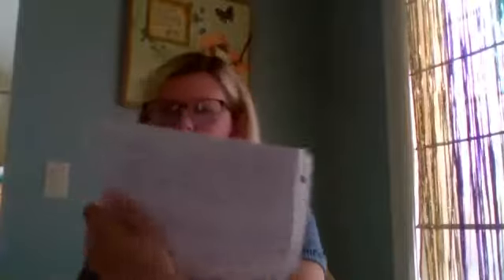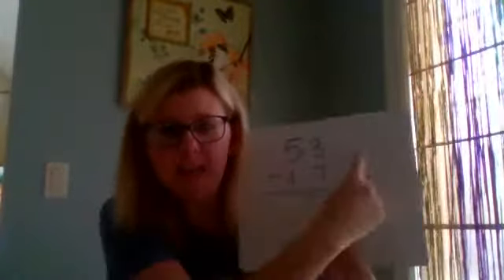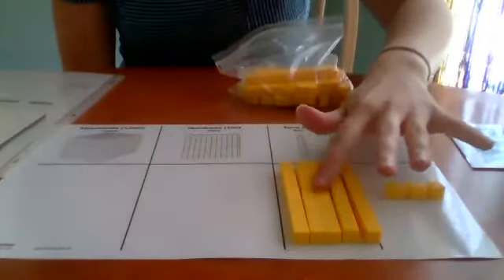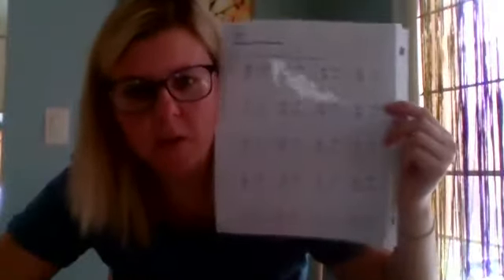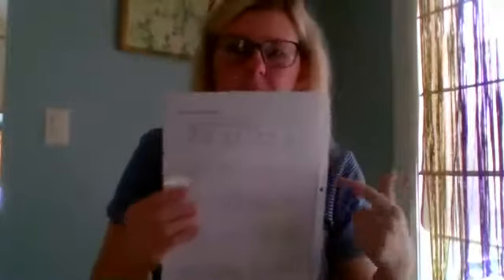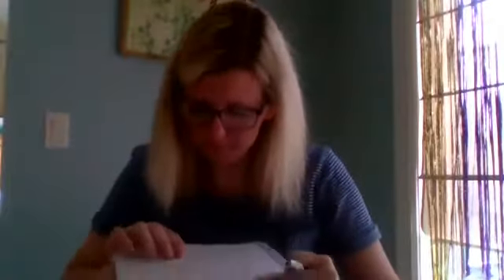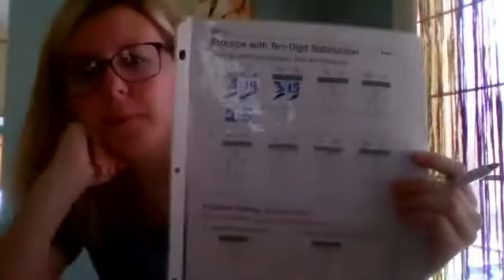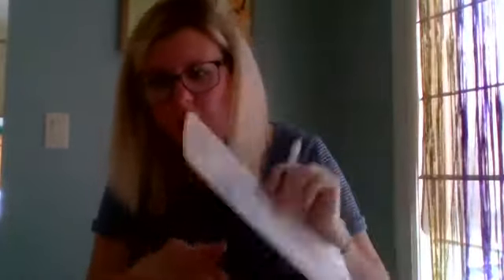Miss Hall 2nd Grade Subtraction with Regrouping Math Lesson Week 2 Addison Elementary School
Here is my distance learning week 2 math lesson for Addison Elementary School. We will be continuing to work on Subtraction with Regrouping this week for 2nd grade math.